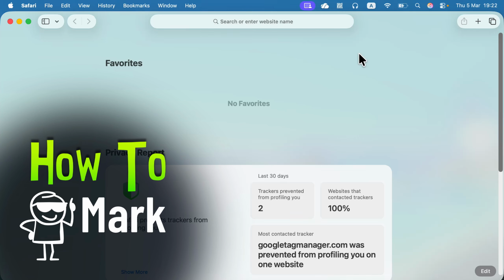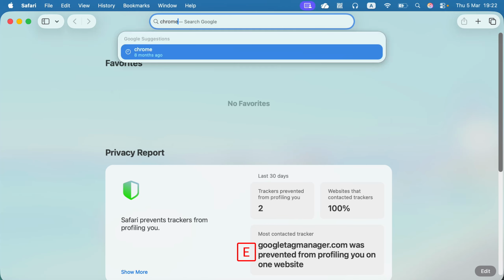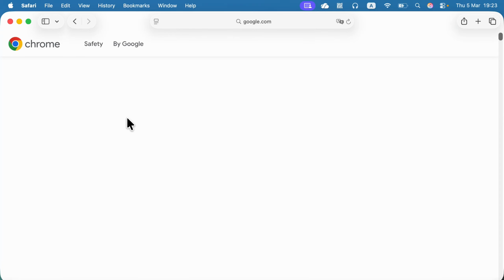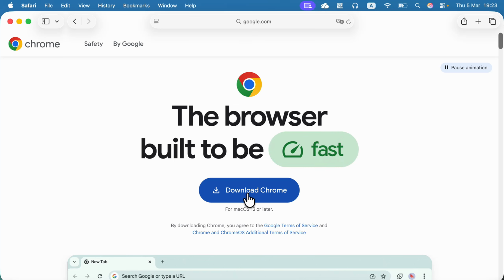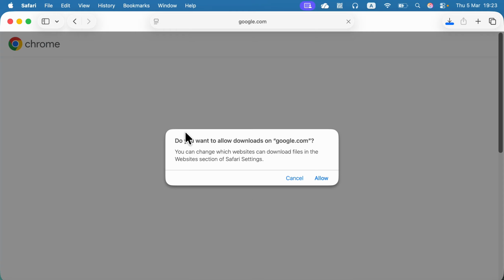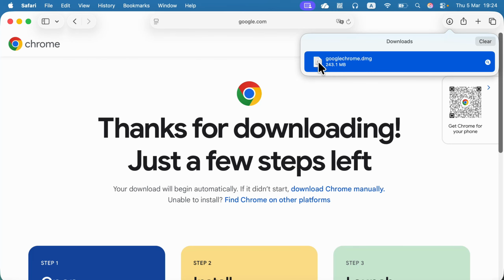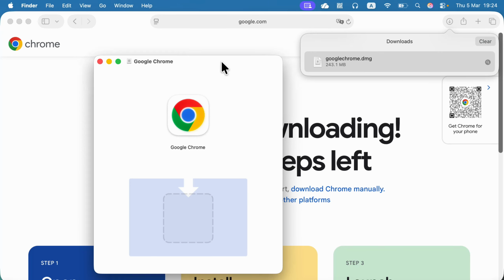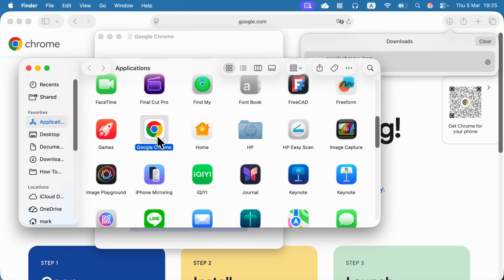How to Download and Install Google Chrome on MacBook (2026 Tutorial)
Learn how to quickly download and install Google Chrome on your MacBook using the official method. This tutorial shows you the simple steps click Download, open the .dmg file from your Downloads folder, drag the Chrome icon into your Applications folder, and eject the disk image. I'll also cover launching Chrome for the first time, handling any security prompts, and signing in to sync your bookmarks and passwords across devices. Perfect for new Mac users or anyone switching browsers.